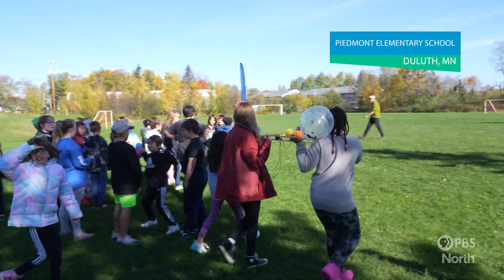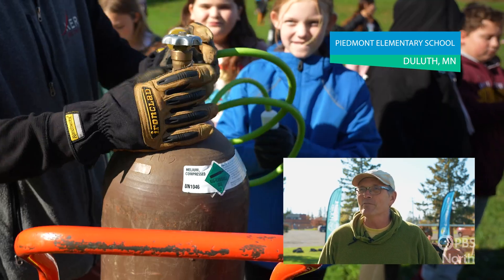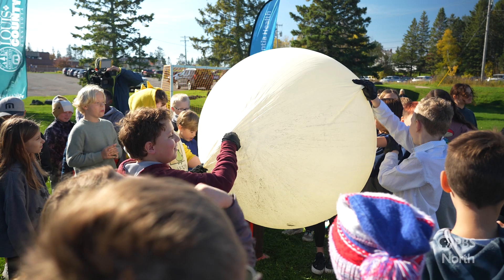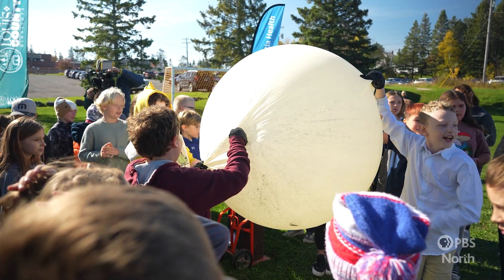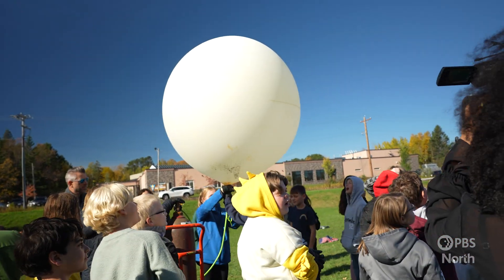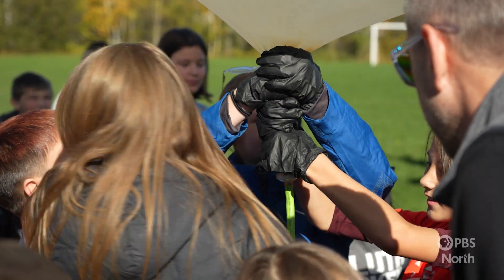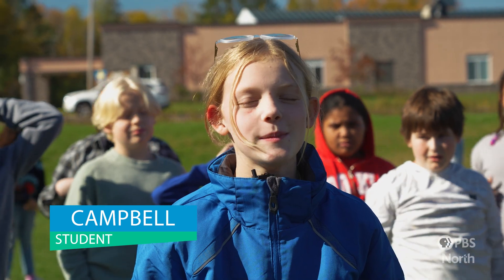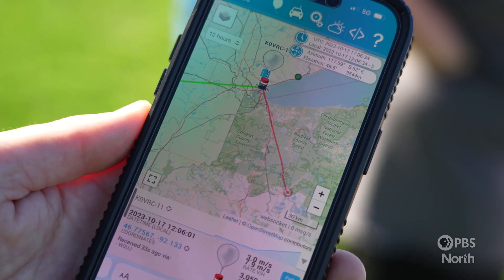The Slice - Hands-On Weather Balloon Science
Watch some hands-on science, as students from Piedmont Elementary School in Duluth, MN launch a weather balloon.